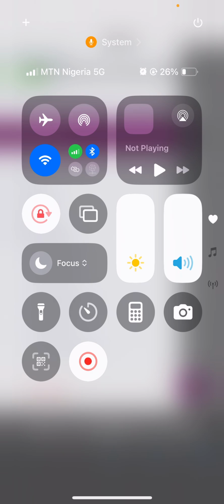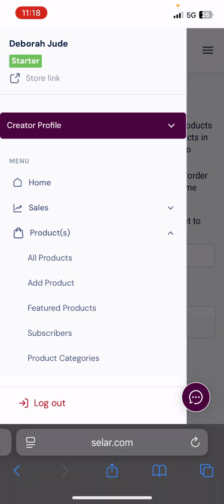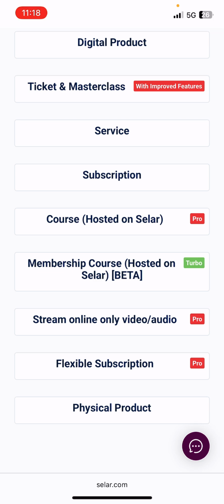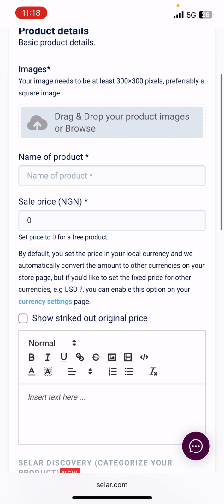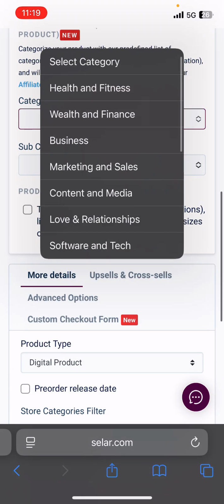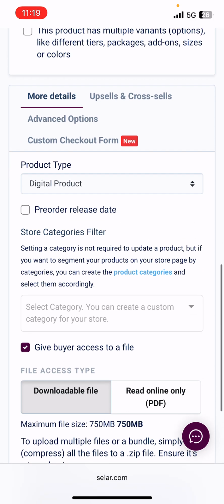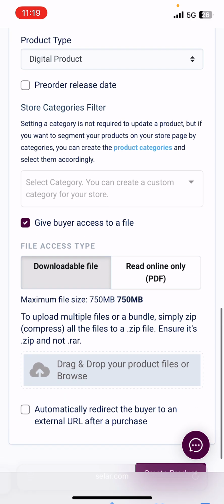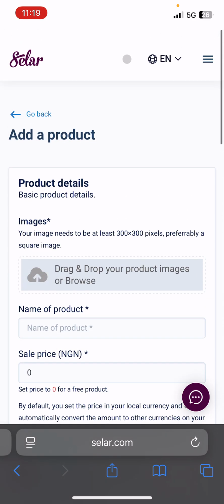How to Sell Digital Products on Selar (Step-by-Step Tutorial for Beginners)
Want to learn how to use Canva to design digital products that actually sell?
In this step-by-step tutorial, I’ll show you exactly how I use Canva to create eBooks, planners, and templates from my phone — even without any design background.

🎯 You’ll learn:
 • How to navigate Canva as a beginner
 • The best templates for digital product sellers
 • How to turn your ideas into sellable content
 • My real workflow that got me results (and sales!)